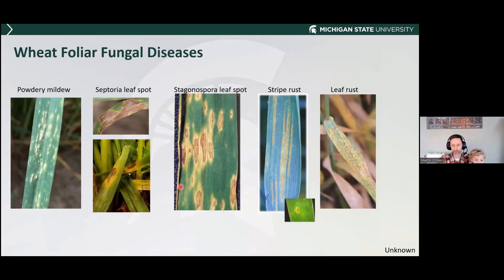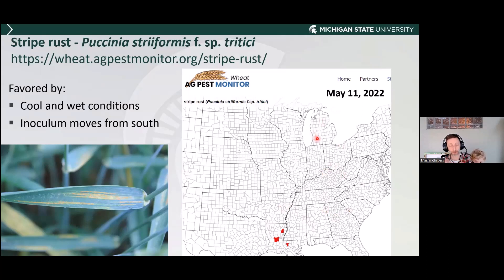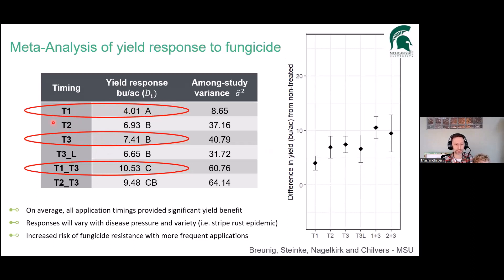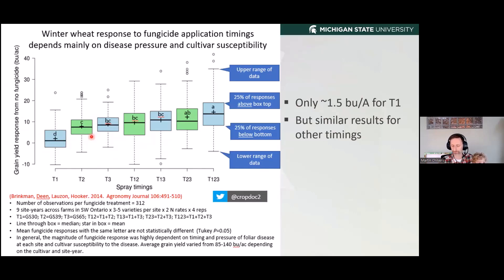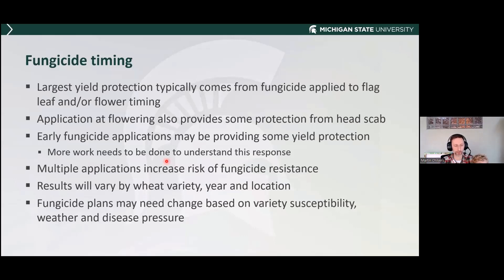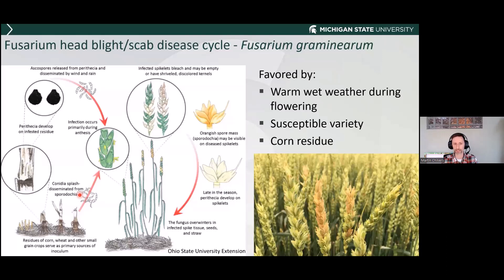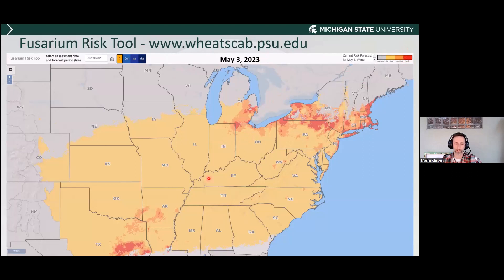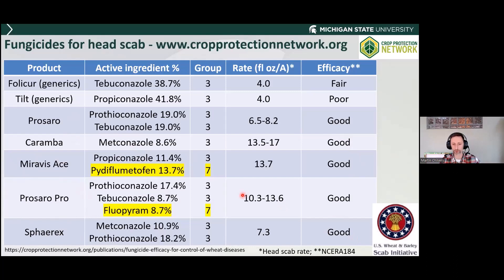Field Crops Virtual Breakfast: Wheat Foliar Disease and Head Scab Management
The Michigan State University Extension Field Crops Virtual Breakfast Series features Marty Chilvers, MSU field crops plant pathologist, discussing wheat foliar disease and head scab management.